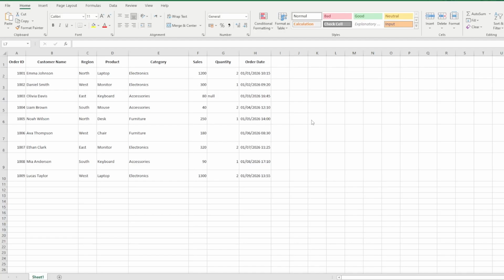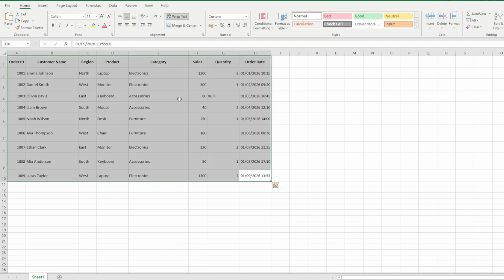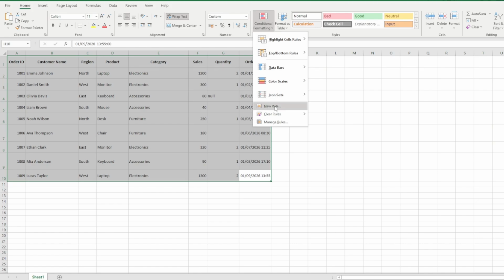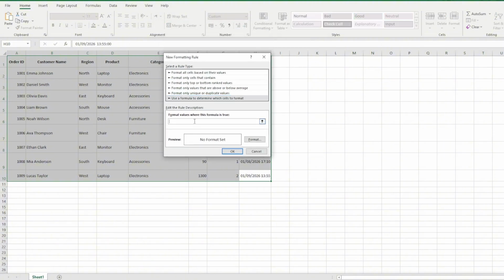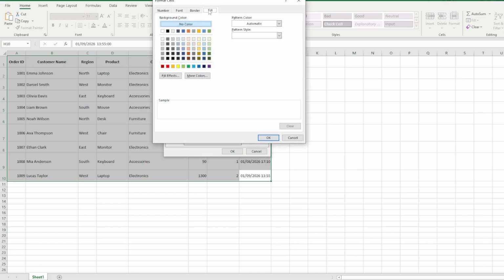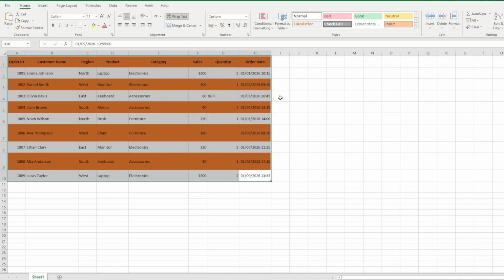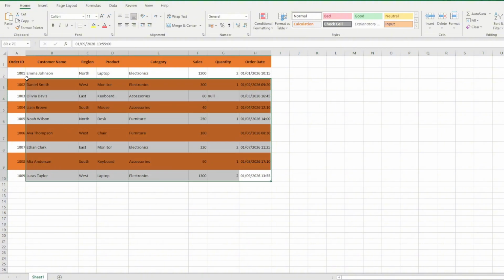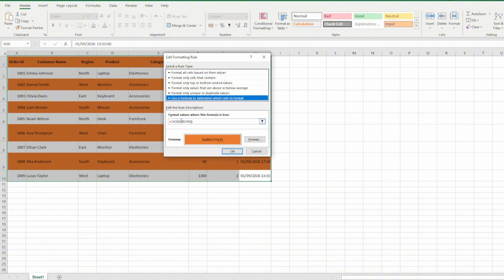How to Highlight Alternate Rows in Excel (2026) — Quick & Easy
Hey friends, in today's short video I'm going to show you exactly how to highlight every other row in Microsoft Excel to make your data easier to read and analyze.